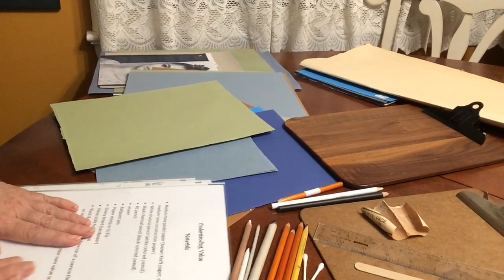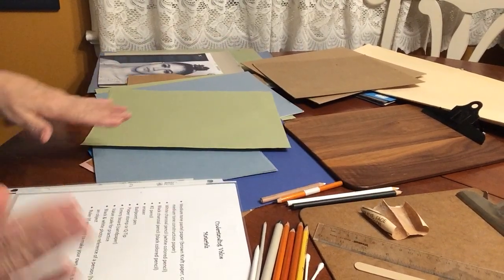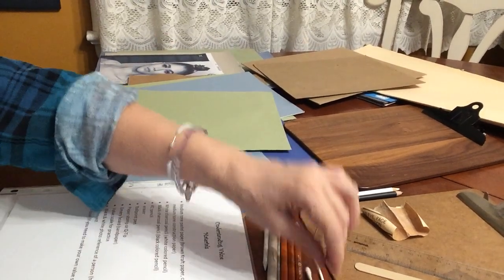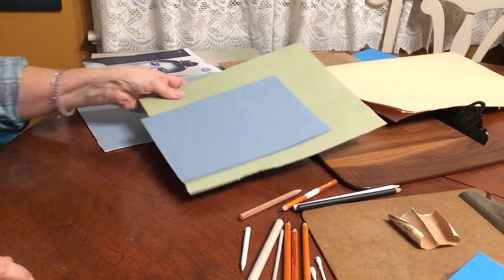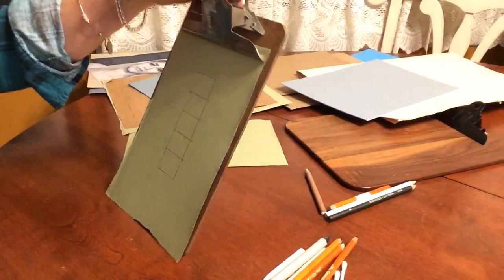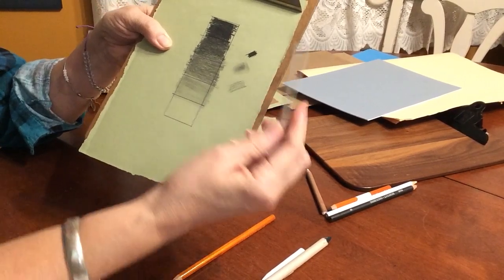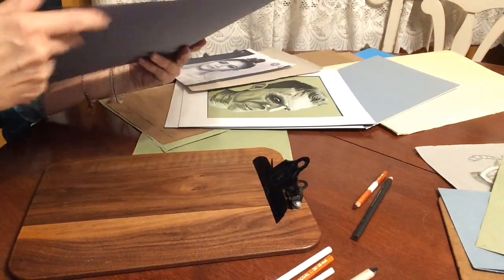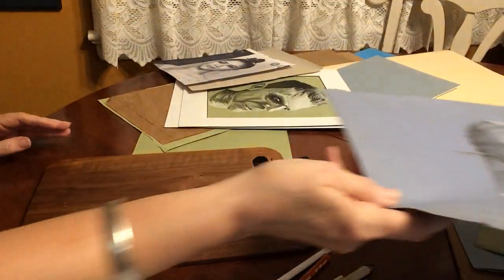Teen Art Club 2/11/21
Measuring Values